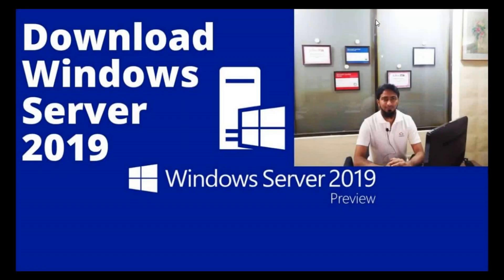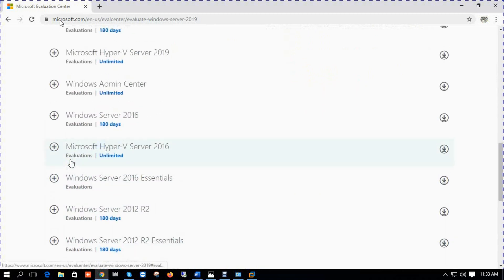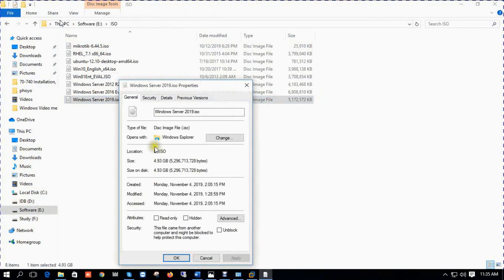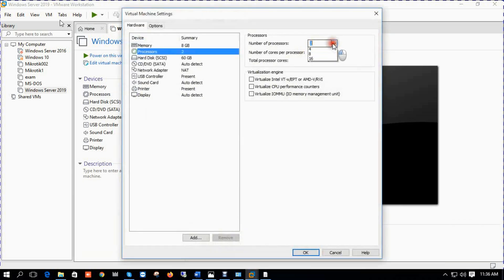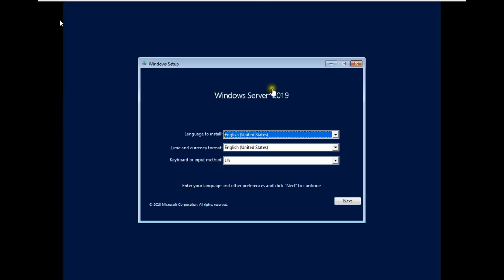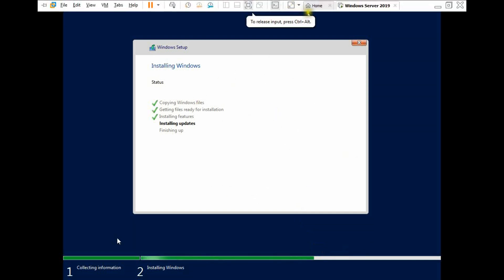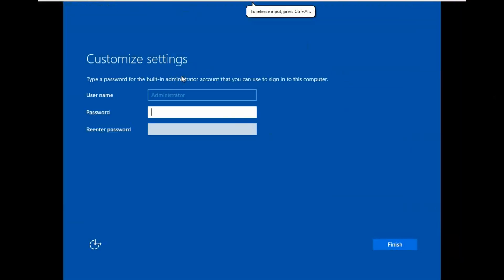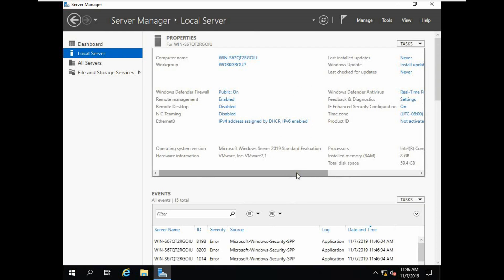01 How to Download Windows Server 2019 iso and Install Windows Server 2019 in VMWare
0.01 Introductions
0.05 windows server

Microsoft Windows Server 2019 Full Course || Step by Step
Microsoft Windows server 2019/2016 industry lab MCSA "fast track"
Building your own network from scratch, study MCSA and get ready for your interview and next job.

MTCNA. MTCRE

windows server
windows server 2019
Windows Server 2019 Training.
Microsoft Corporation